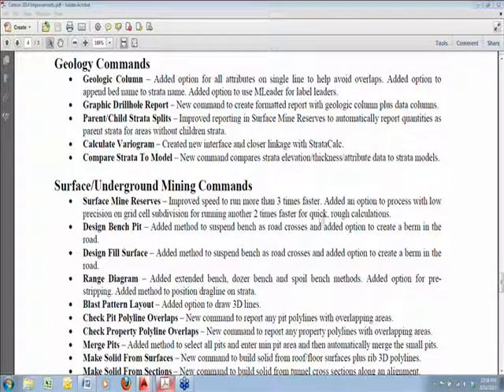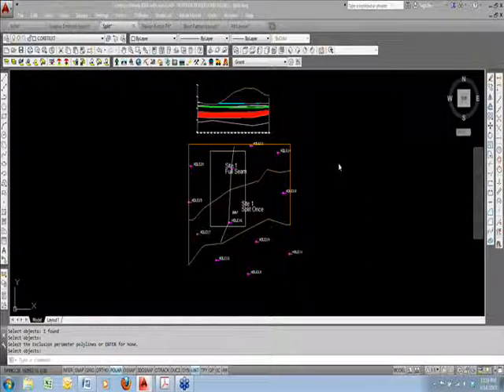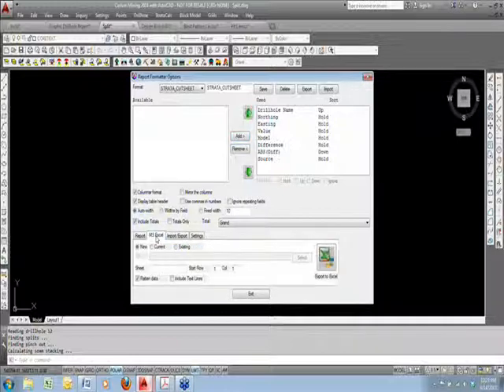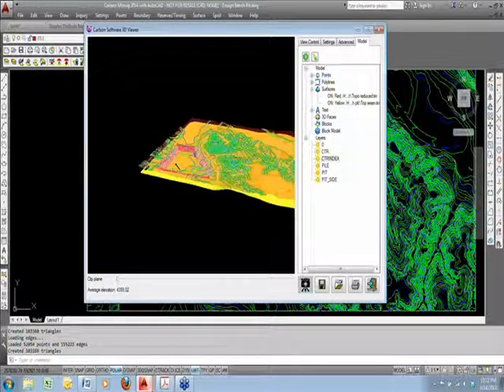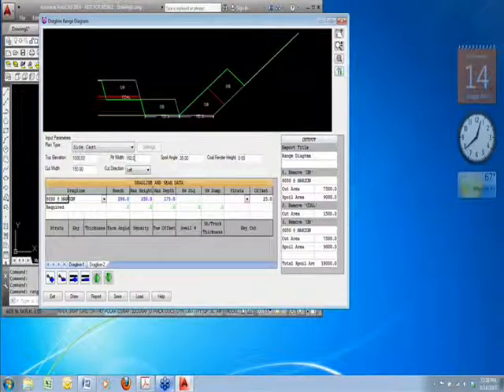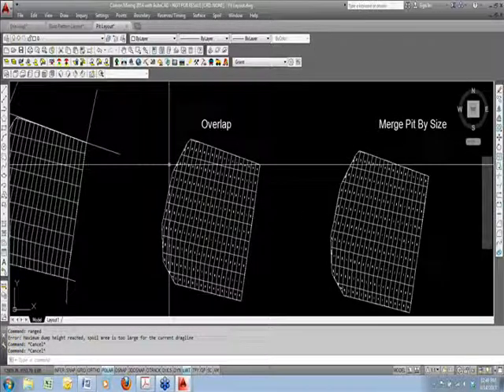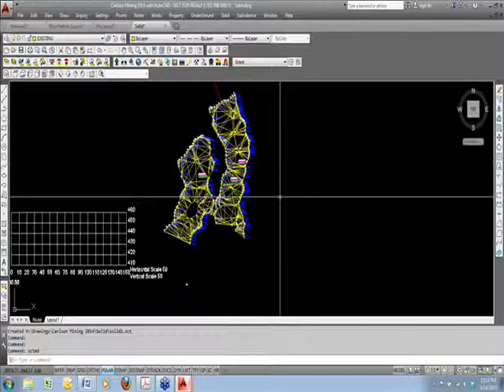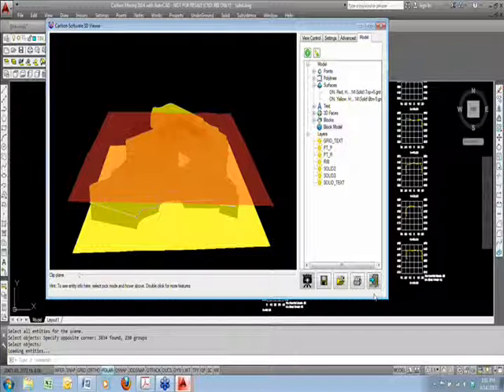Mining 2014 Webinar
Presented by Grant Wenker, August 2013